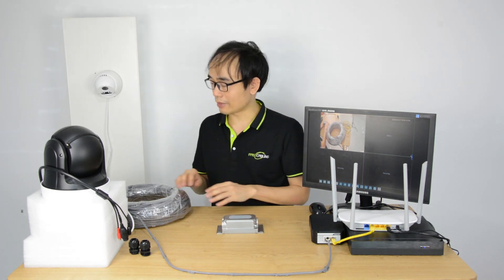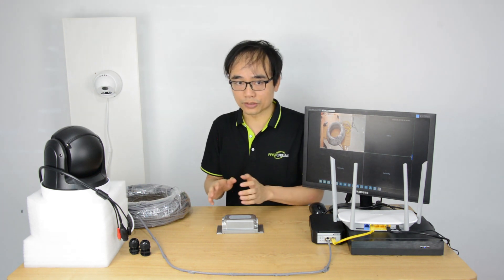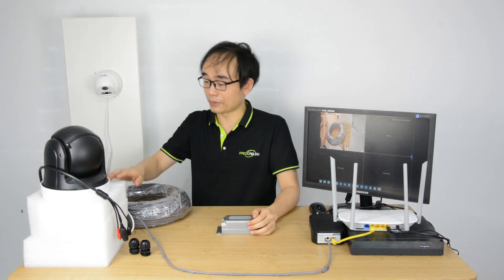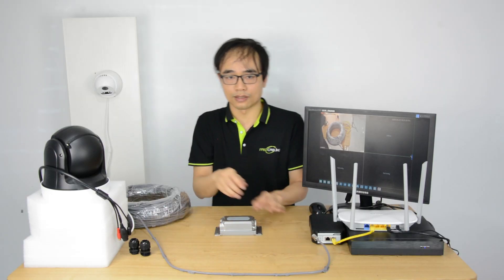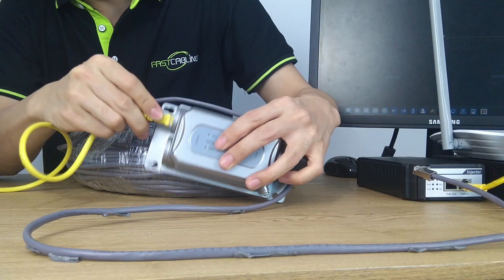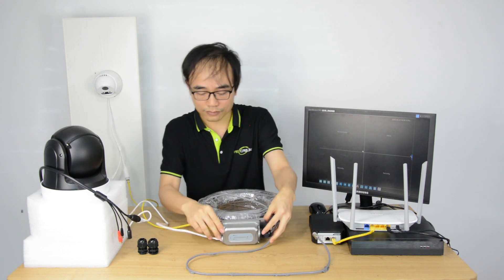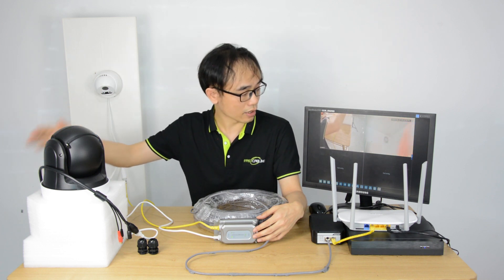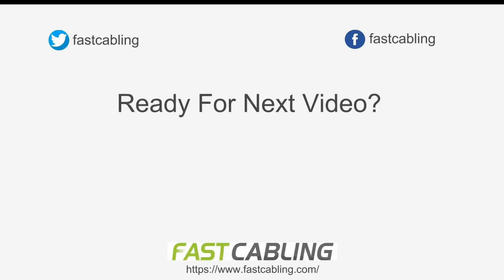How to add extra PoE PTZ camera without new cabling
The PoE (power over ethernet) technology can transport both power and network over single Ethernet cable. It saves the cost to install the IP device such like the IP camera. There is no need to wire separate power line to the camera. And there is a common situation that you may need to add additional PoE IP camera in your existing PoE camera system to reach better surveillance. Joe will show you how to realize without changing original cabling and what device to use is most suitable. This video will start from a typical PoE camera system and display detailed connection and provides some tips to reach high reliability, especially for outdoor applications.

if you want to know more about the PoE extender Please turn